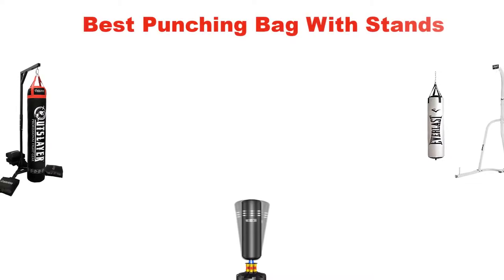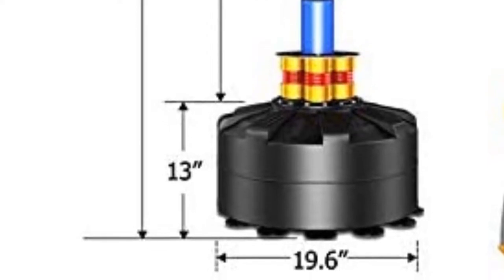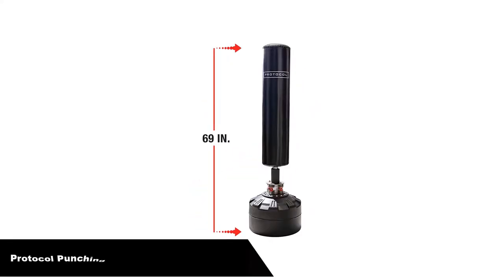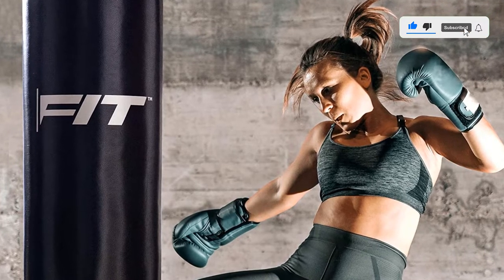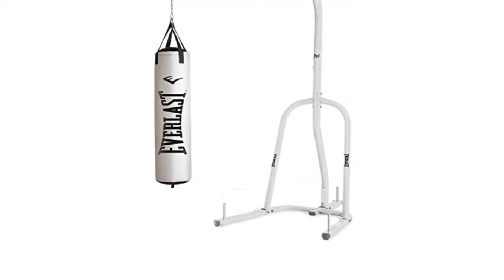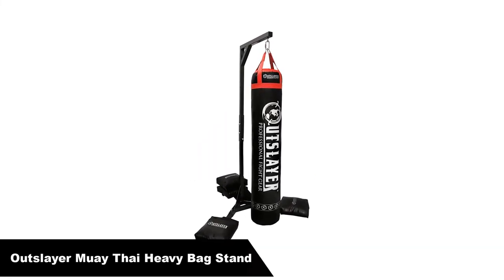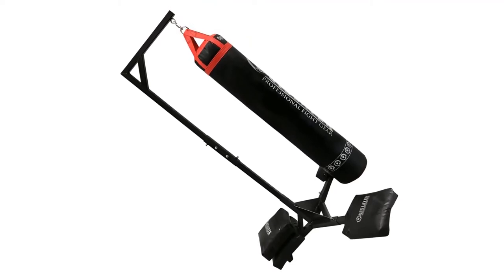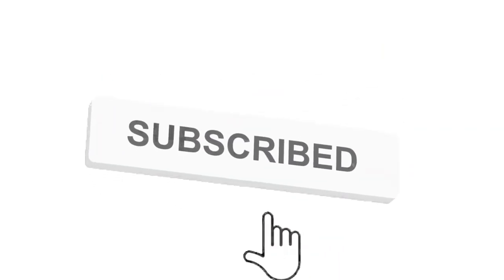✅ Best Punching Bag with Stand Reviews in 2023 | Top 4 Picks For Any Budget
✅ Best Punching Bag with Stand Reviews in 2023 | Top 4 Picks For Any Budget “ad”

📌Product Link📌:

In this video, We are going to show some of the Best Punching Bag with Stand Reviews are best sold and reviewed in the last couple of months on amazon.
Which punching bag should you buy? | Fighter Tested Comparison.
Free-Standing Heavy Bag Review | 2021 Best Punching Bag Comparison.
10 Best Punching Bag Stands 2020.